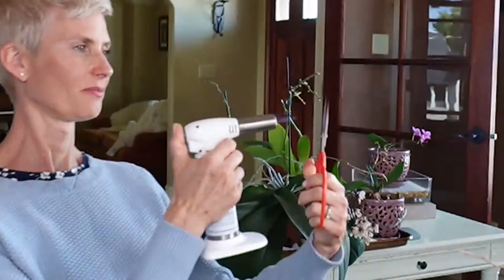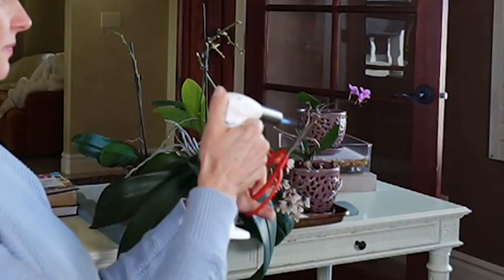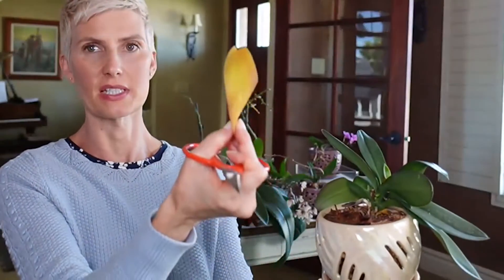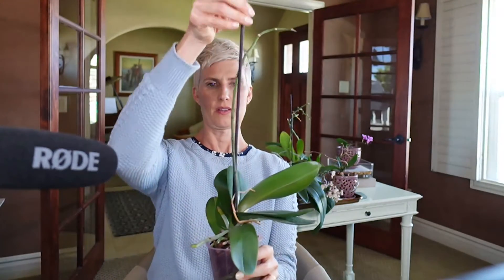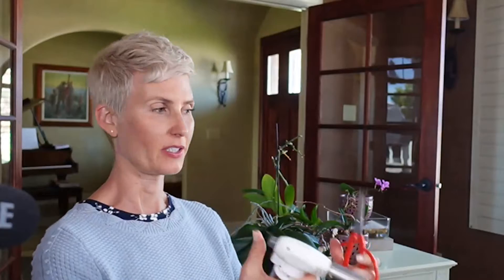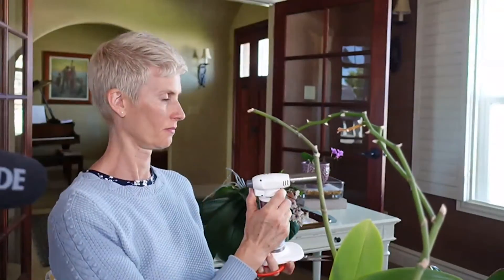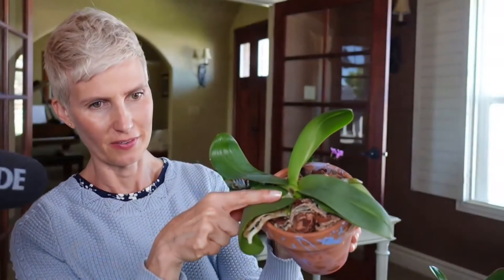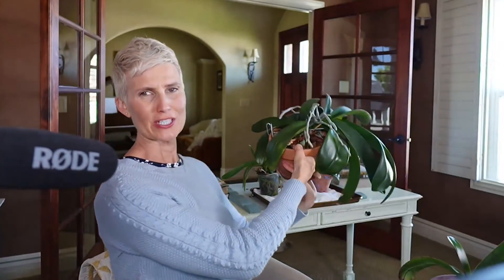Expert Tips for Pruning Phalaenopsis Orchid Flower Spikes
Watch me as I prune the flower spikes from 8 of my Phalaenopsis orchids. Find out the best pruning practices to get more flowers and protect your orchids from diseases.